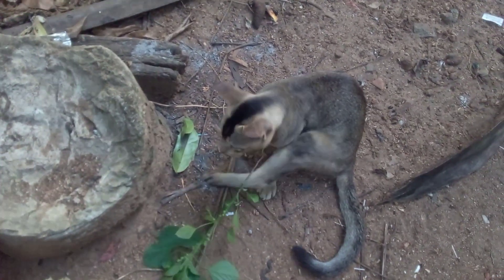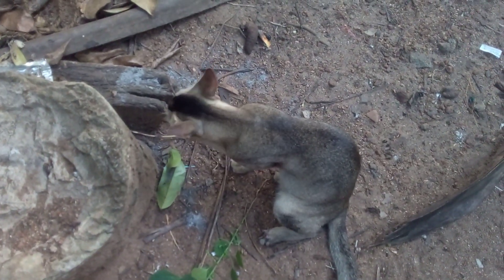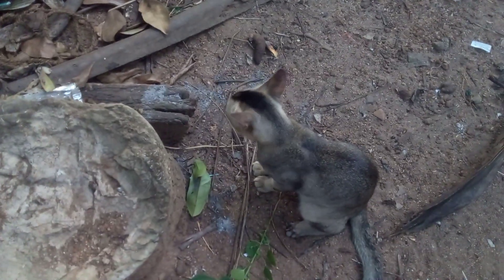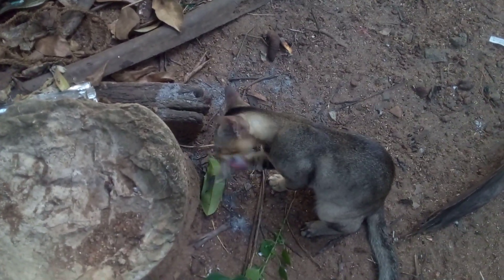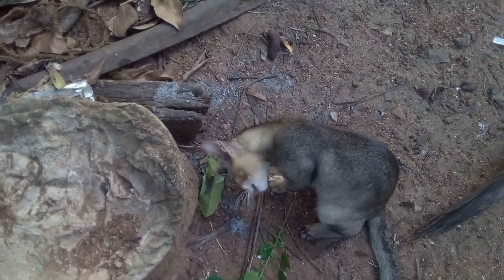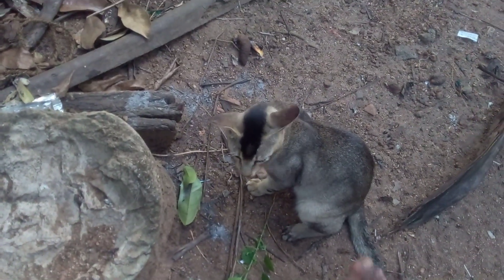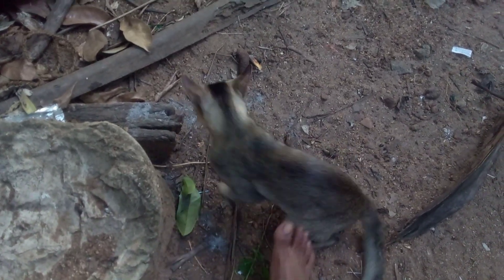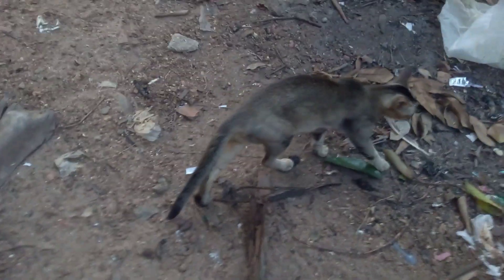So Cute Cat🐱 funny kitten 2024.03.11